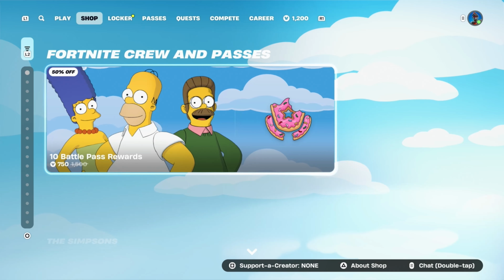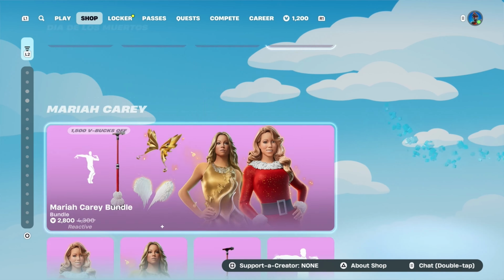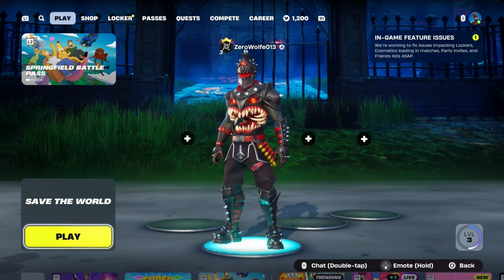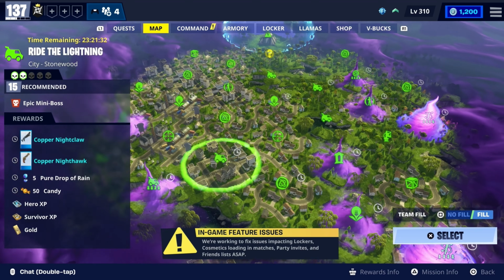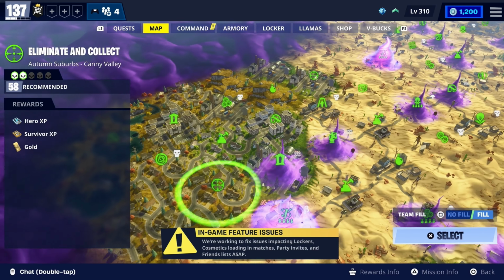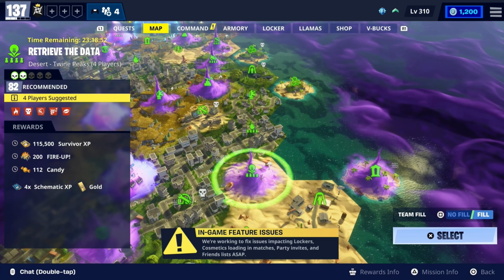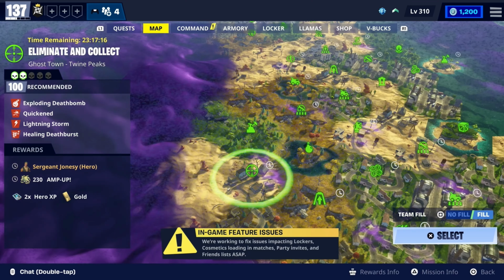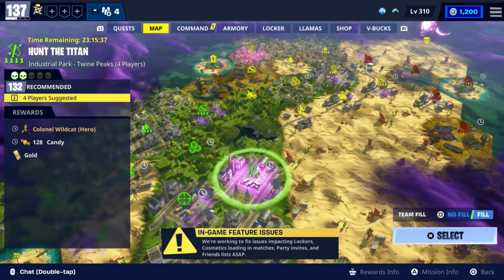50 Vbucks! world wide server shut down!! New STW Content Coming Soon!!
Servers are down for SO many people, but thankfully i was able to log in for a little bit and bum rush the whole thing to get you guys the information you need for when you are able to log in. And we do have 50 Vbucks in save the world so thats something too. But i hope that Epic does compensate us for the whole time servers were down. But if they do give us the brand new biom and new mission for Save the world, i dont mind no compensation, hint hint epic!

If you guys like my content why not leave a like, and if you wanna get more updates regarding the game, why not leave a follow? until then, and as always, stay safe and game on!

Credit for the Intro Goes to Raccoonlg, you can find him on TikTok doing other great pieces of animation, would highly recommend commissioning him!